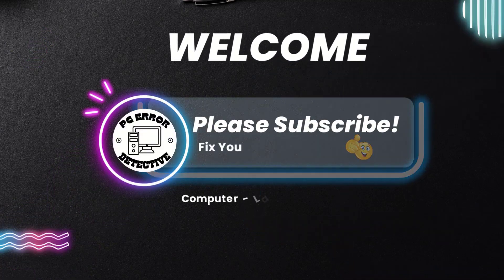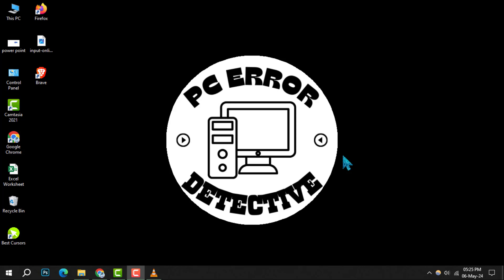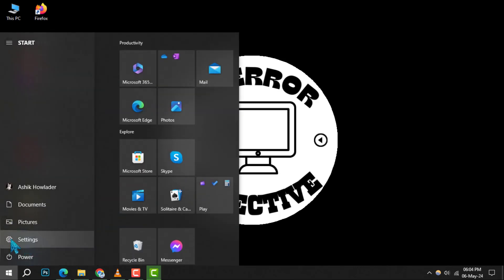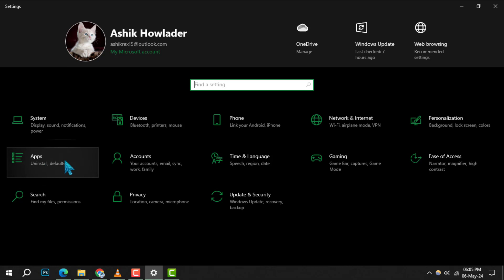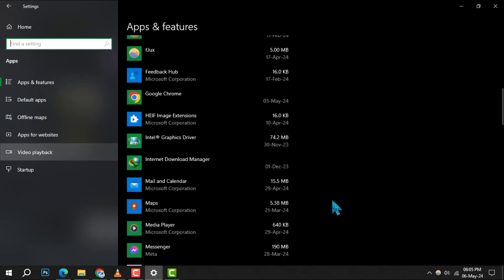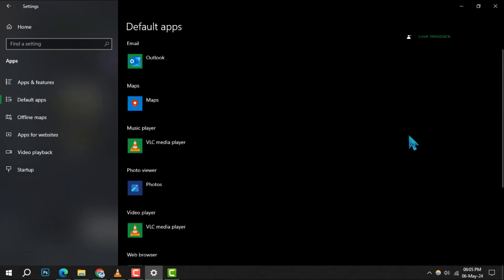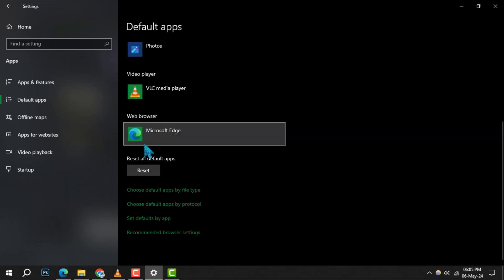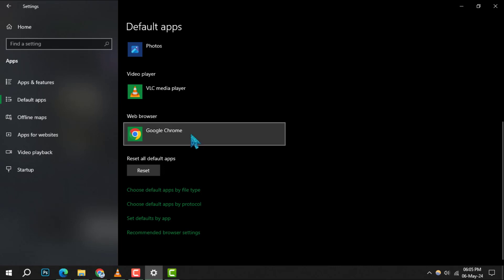458 how to switch from microsoft edge to google chrome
How to Switch from Microsoft Edge to Google Chrome | Discover the Ultimate Guide!

Want to seamlessly transition from Microsoft Edge to Google Chrome? This video has you covered! Learn the step-by-step process to make the switch hassle-free. Say goodbye to Edge and embrace the superior features of Chrome today.

- how to change from Microsoft Edge to Google Chrome
- switching browsers from Edge to Chrome tutorial
- Microsoft Edge to Google Chrome migration guide
- move bookmarks from Edge to Chrome
- transferring passwords from Edge to Chrome